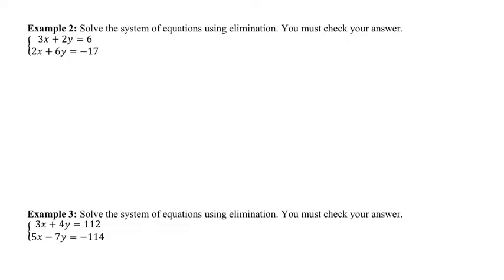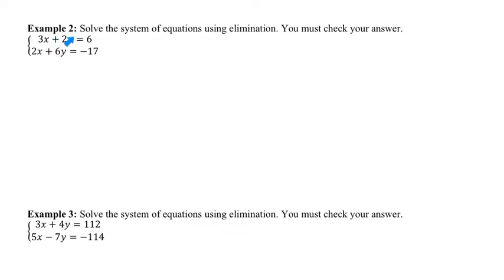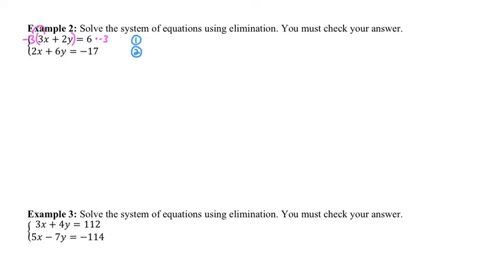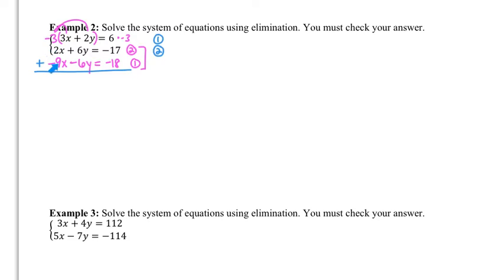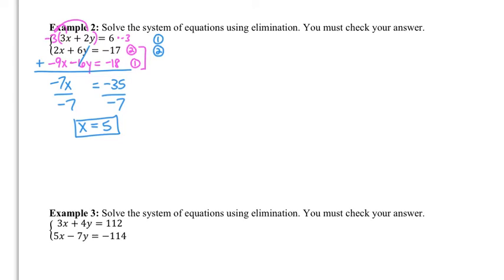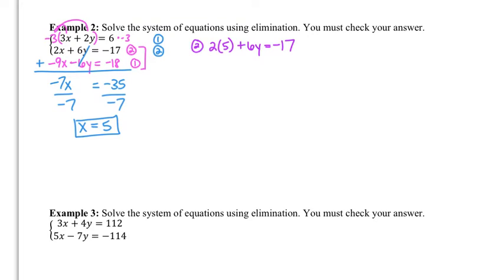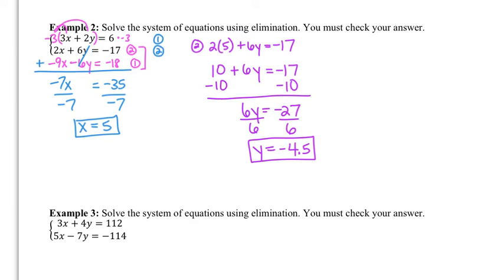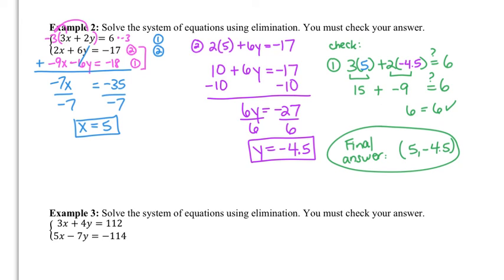8.4 lesson Example 2 - Ms. Booten